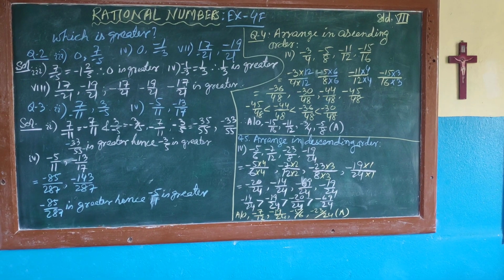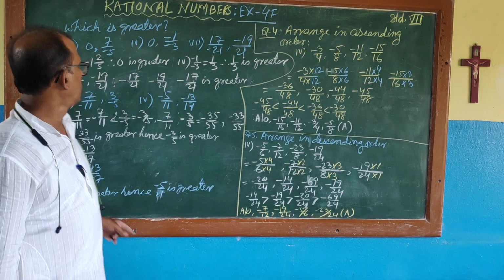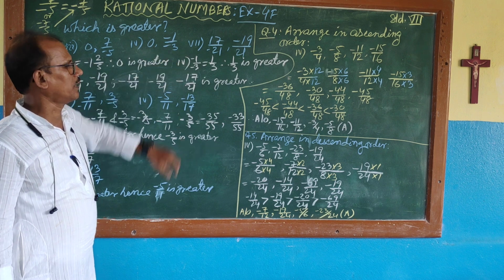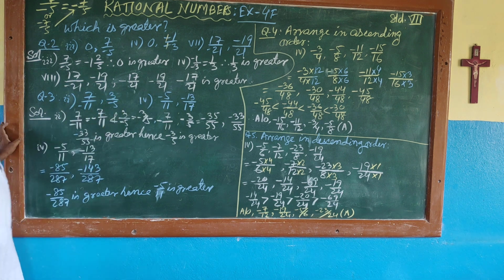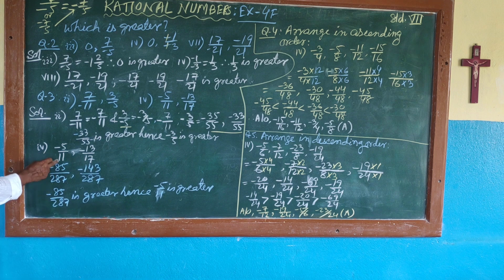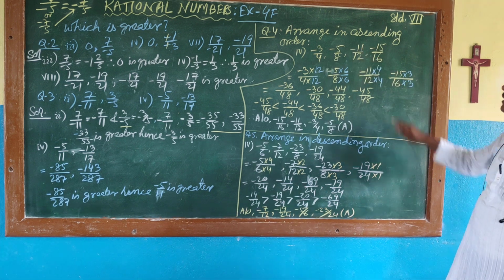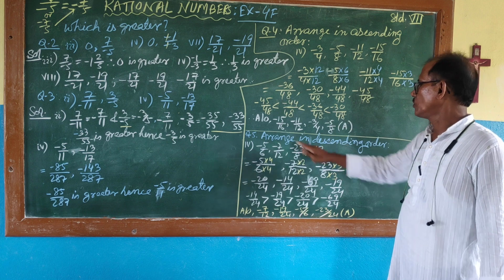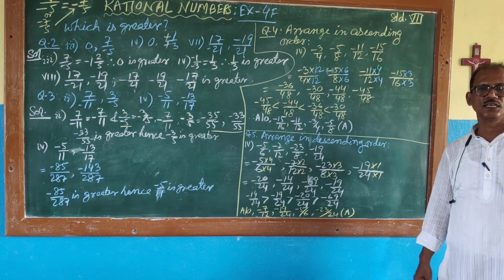Std. VII, Rational Numbers-6